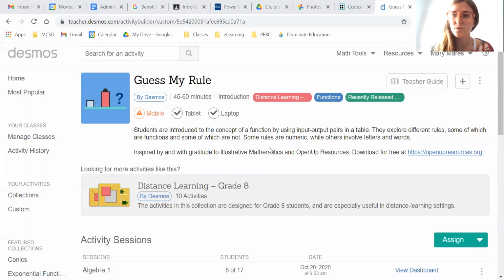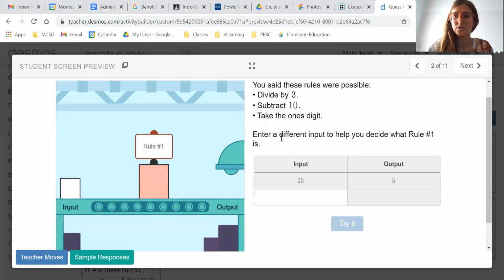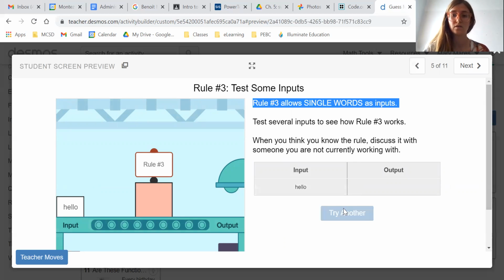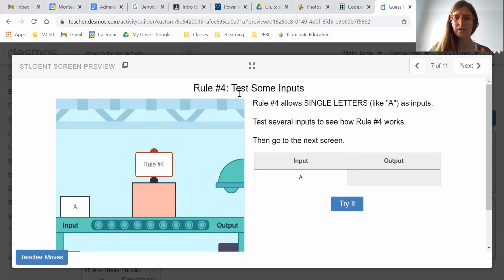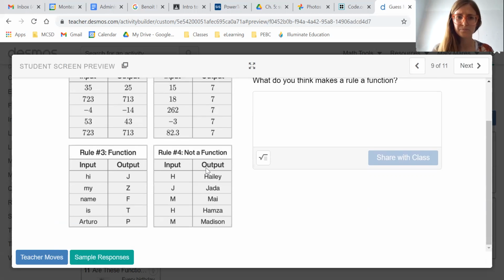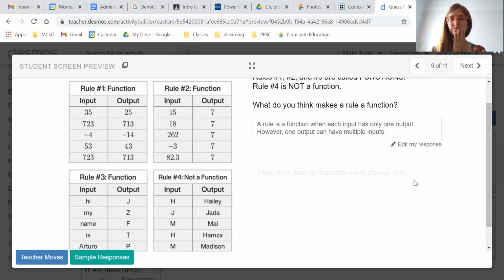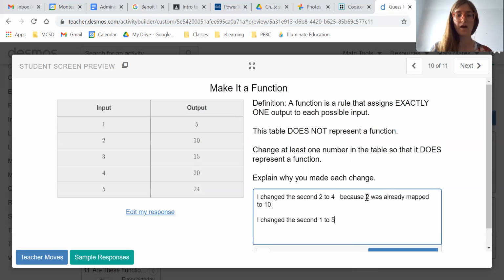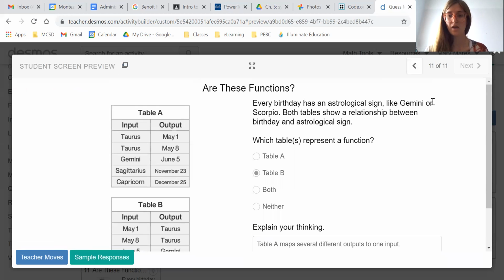Guess My Rule Explained